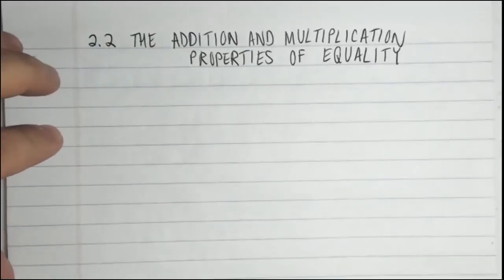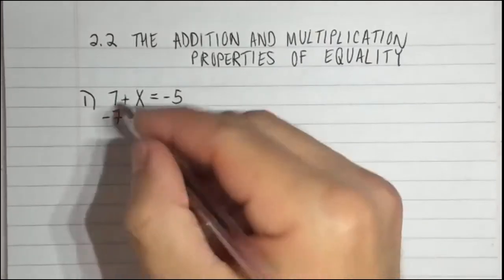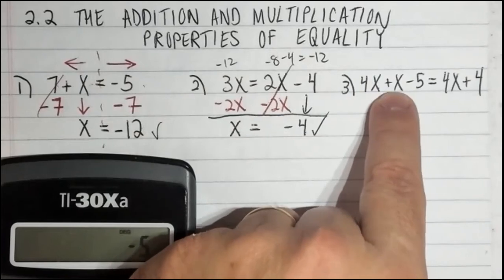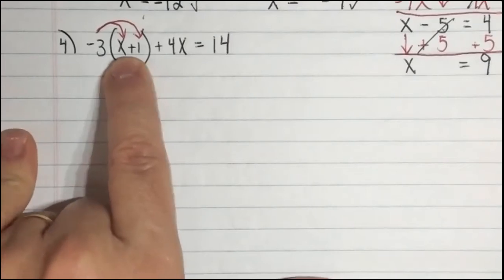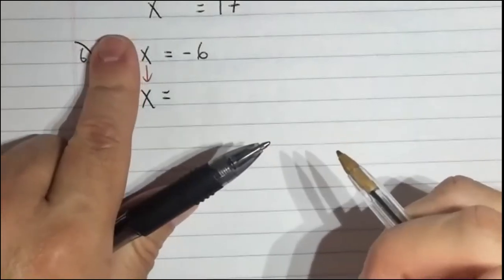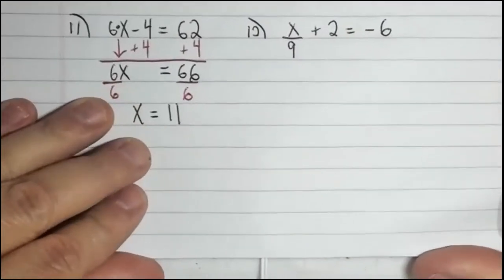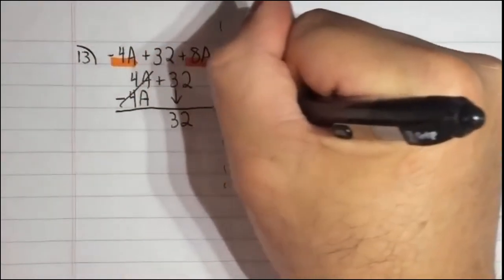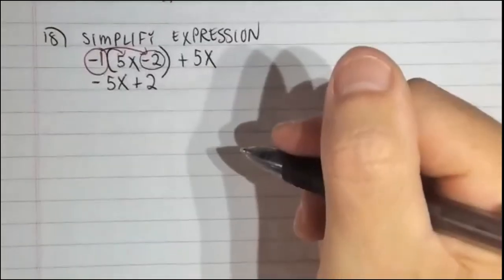Intro to College Math 2.2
2.2 The Addition and Multiplication Properties of Equality